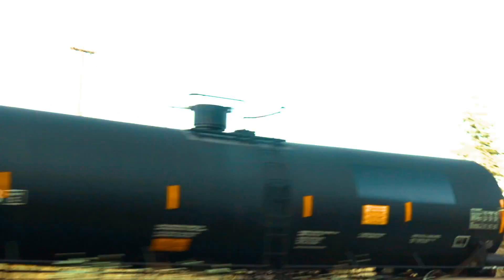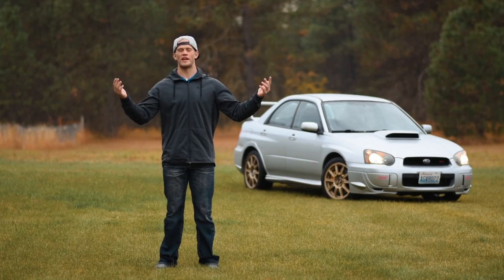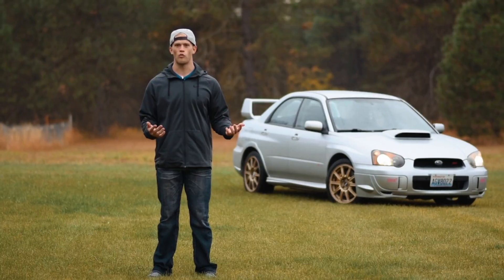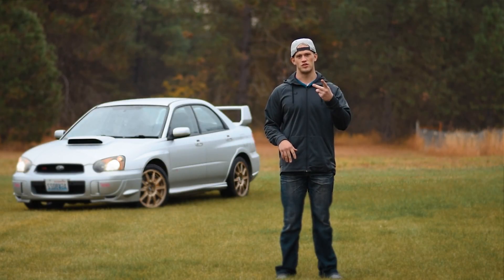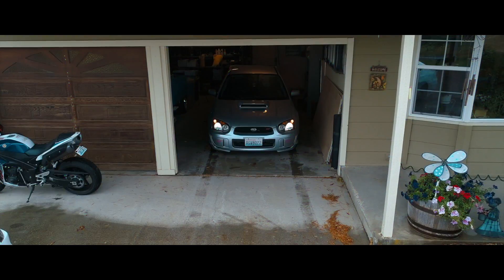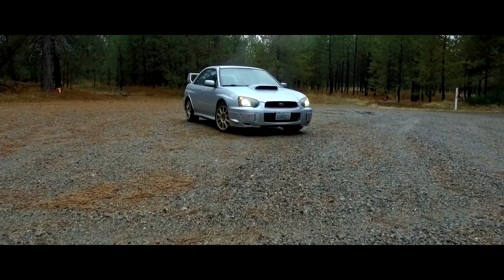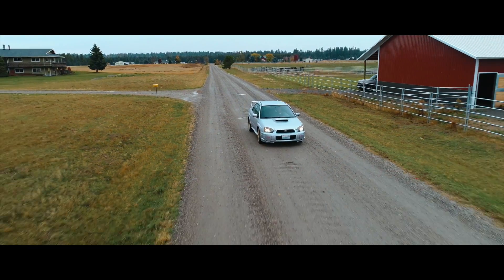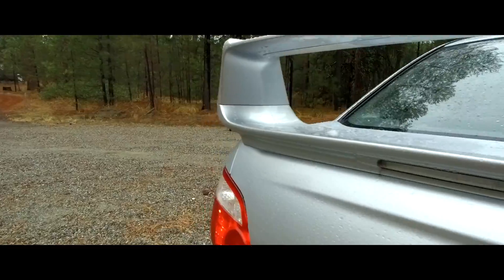The Unicorn | Subaru STi.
Camera Equipment I Use:

Nikon D5500
Sigma Art Lens
Nikon 35mm
Gorilla TriPod
Rode Mic

DJI Osmo Plus